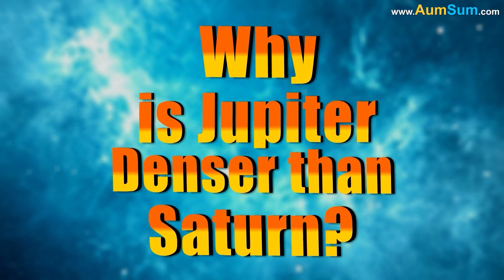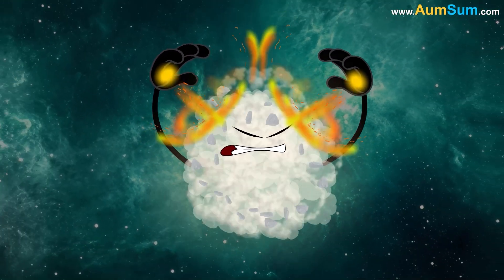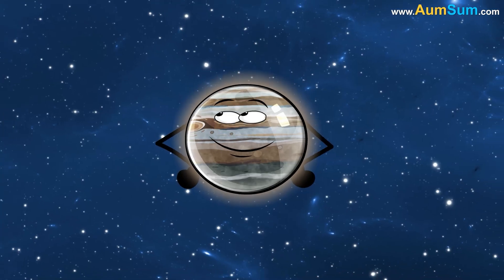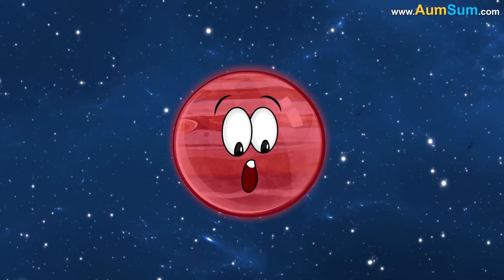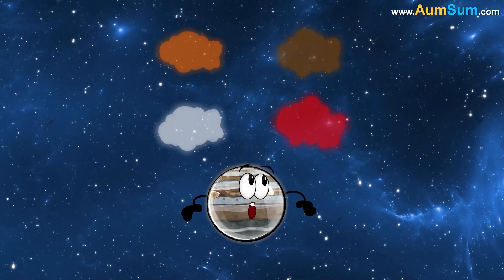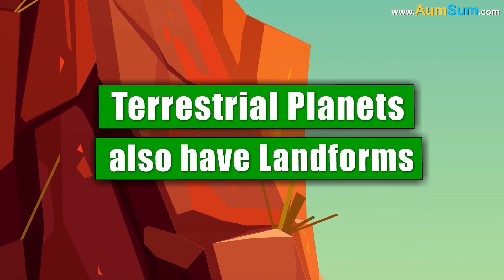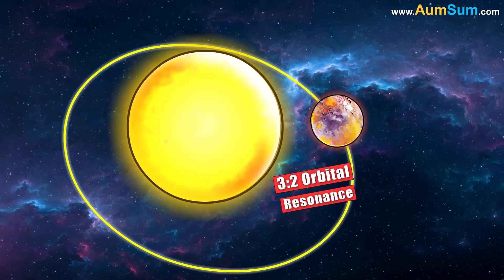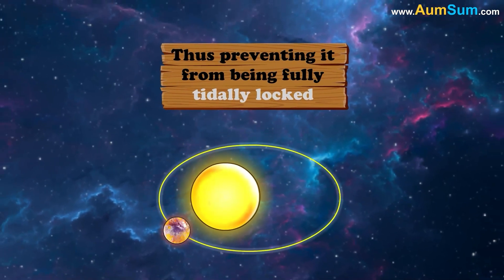Why is Jupiter Denser than Saturn? + more videos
Why is Jupiter Denser than Saturn?
Firstly, Jupiter contains a higher proportion of heavy elements like rock and metals than Saturn. This is because Jupiter was closer to the sun during formation, allowing it to capture more of these materials.
Secondly, Jupiter's stronger gravitational pull compresses its gases and materials more than Saturn's, packing them into a smaller volume at higher pressures. This increases the planet's overall density.